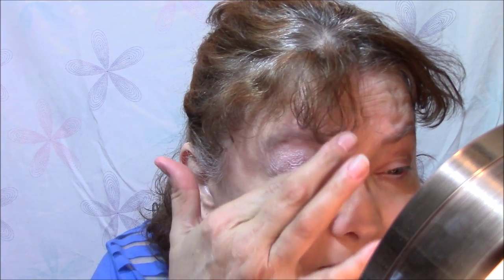GRWM 3-9-16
I know not a lot of people are thrilled with the cushion foundation but I must say I really like it. It does take a couple of applications in order for it to be a medium coverage. I know it's spendy for drugstore foundation and you only get 1/2 of what you get in bottled foundations but I really like that it's so easy to blend and that I think it looks great on my old skin!!
It didn't crease, it didn't oxidize and stayed looking pretty good for the 6 hours I had it on my face. And the best of all, it felt like skin, it is so comfortable to wear.
I look forward to your comments about it!!